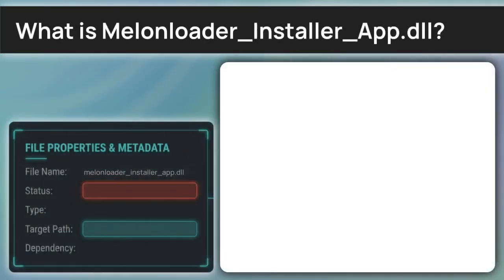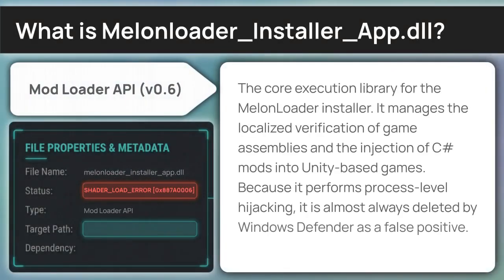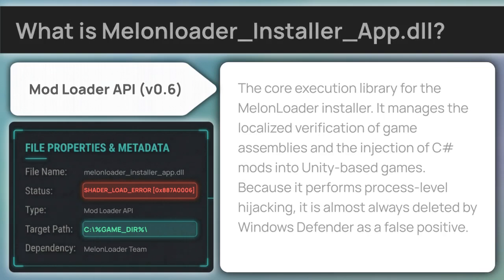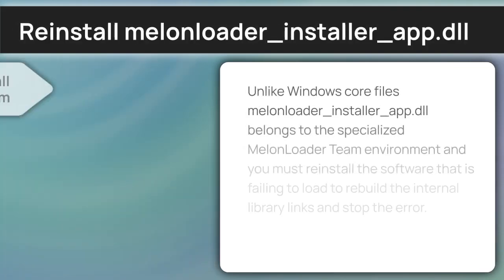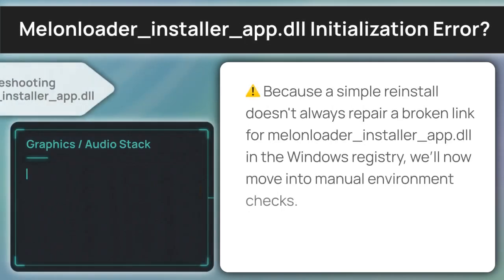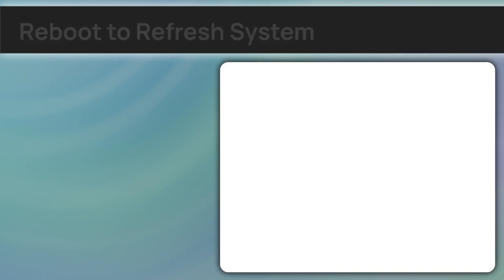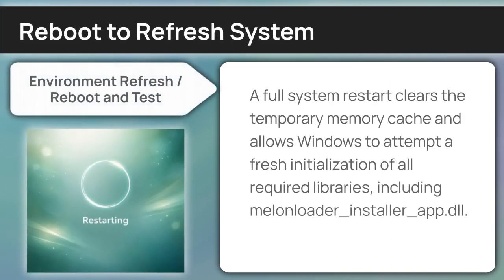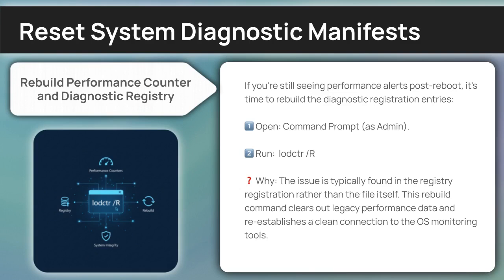MelonLoader.dll Missing? Fix Unity Mods!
Wondering what Melonloader.dll actually does? It’s a Dynamic Link Library that MelonLoader Team relies on to execute shared code efficiently. Errors can occur if a required component is missing or if a software update didn’t complete as expected.

What is Melonloader.dll?

In MelonLoader Team, Melonloader.dll plays the role of a Game Engine Library DLL driven by the Mod Loader API. I’ll cover standard troubleshooting steps that can help reduce or eliminate the error.

▶ In this guide, you’ll see:

- Learn about melonloader.dll file
- Addressing missing or mismatched melonloader.dll files

Timestamps:

00:00 - Briefing
00:17 - Look up the melonloader.dll file data
00:45 - Restoring connections between melonloader.dll and its dependencies
01:05 - Cycling system power
01:23 - Advanced Windows Image Repair
02:03 - Manual download checklist